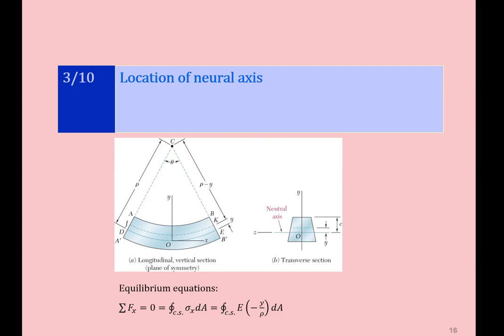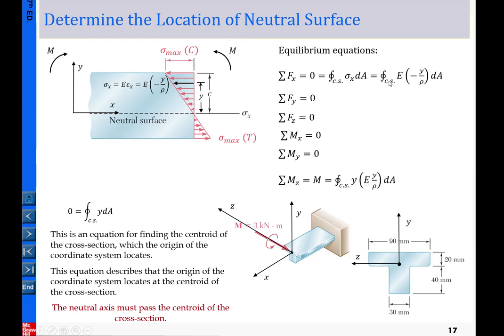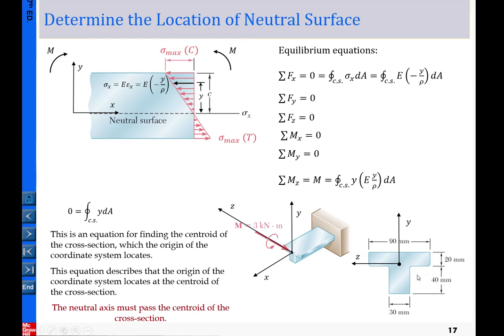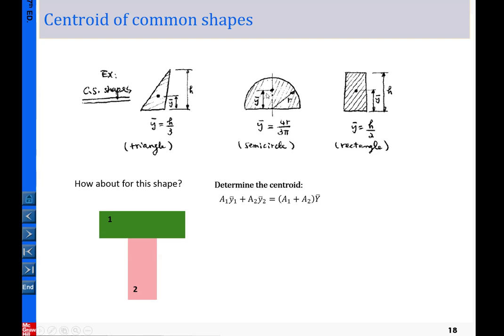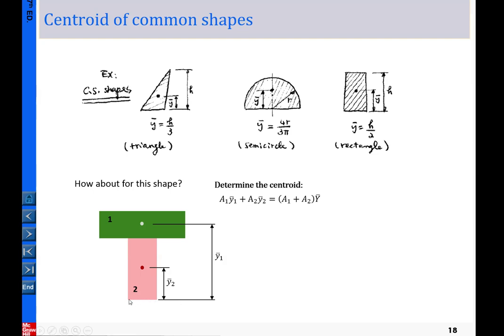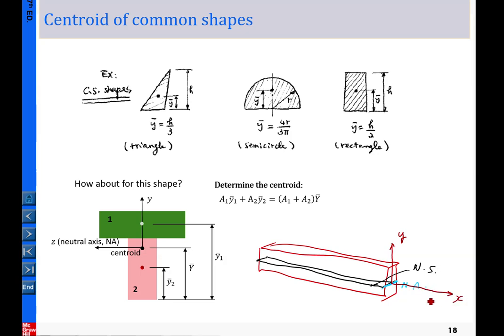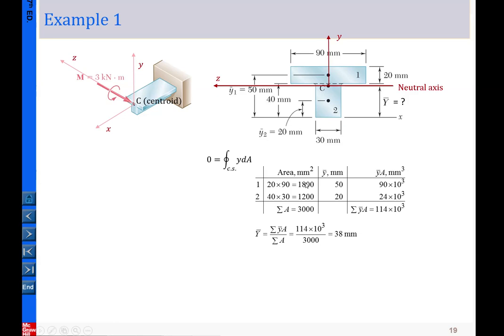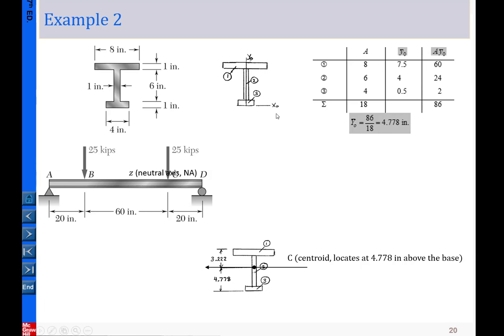Mech of Materials Ch 04 lecture 03 Locate the Neutral Axis of a Symmetric Beam